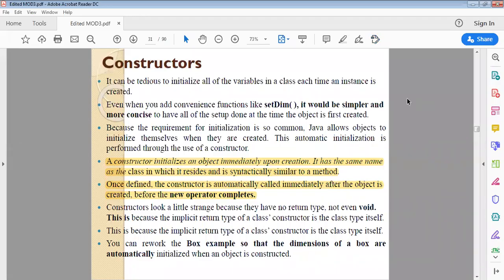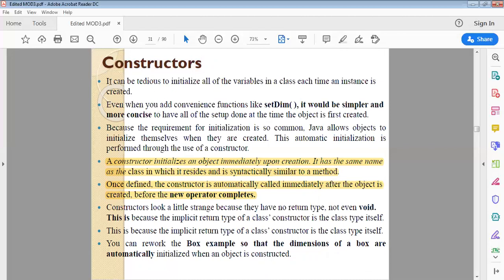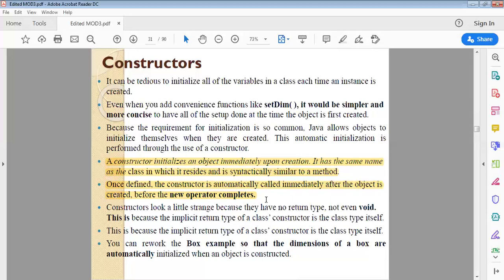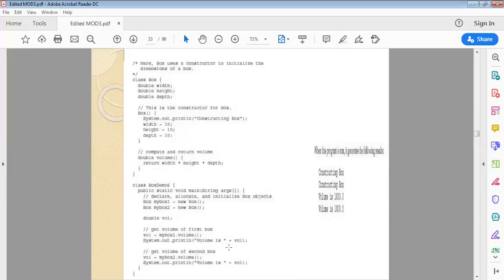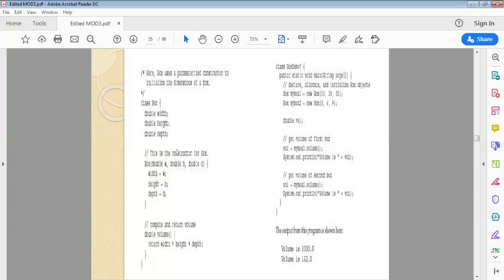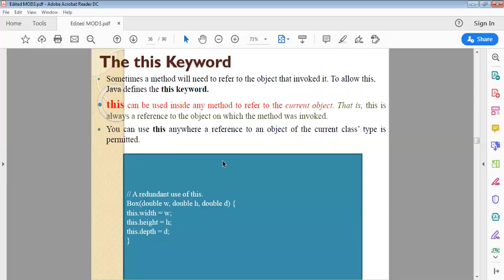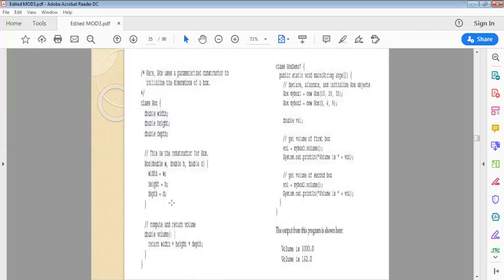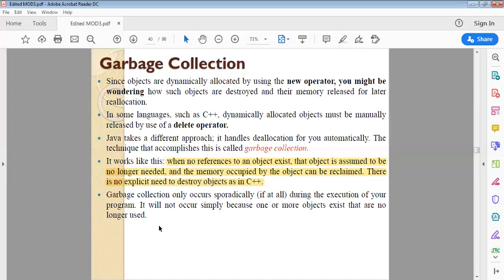OOC_Java_Module_3@Constructors,This,Garbage Collection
THis video contains the continuation of Classes. It includes:
1. Constructors
2.Parameterized Constructors
3.This Keyword
4. Instance Variable Hiding
5.Garbage Collection